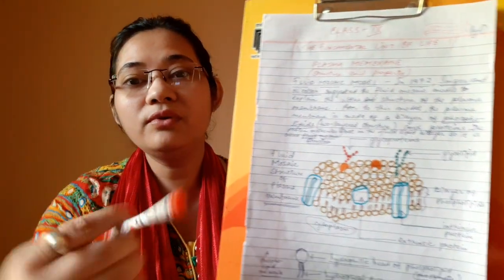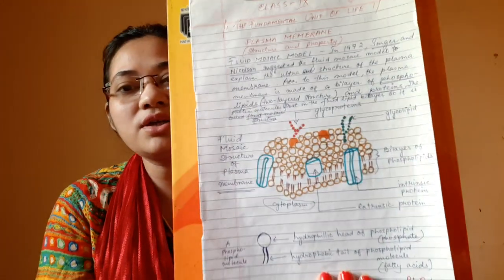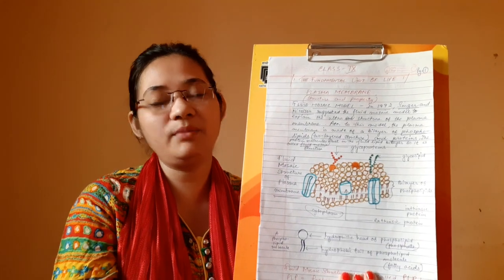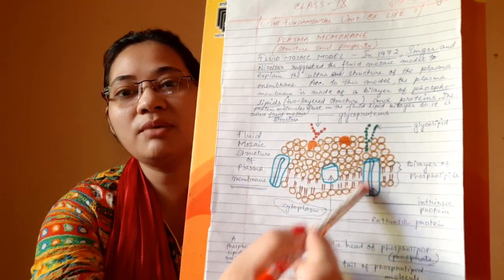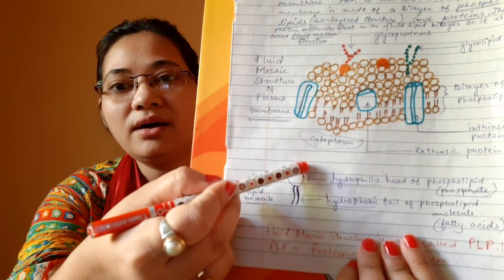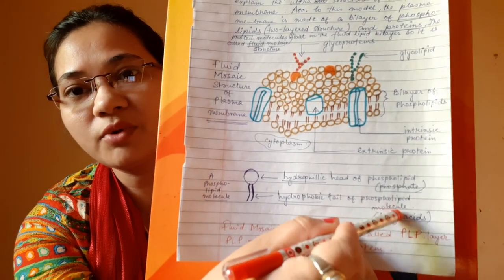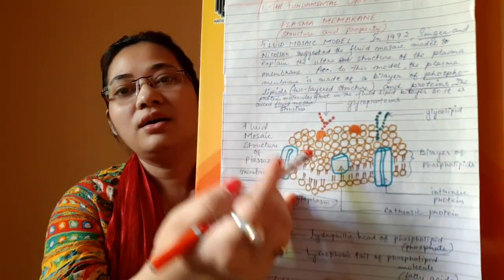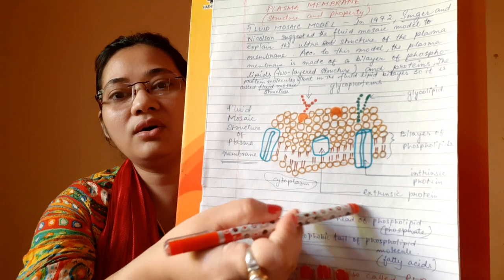Class-9/Cell membrane/By Debjani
Fluid mosaic model of cell membrane.